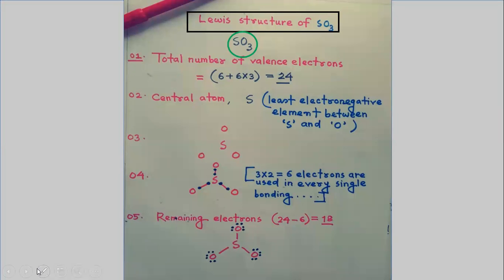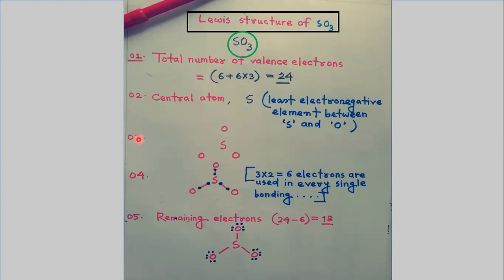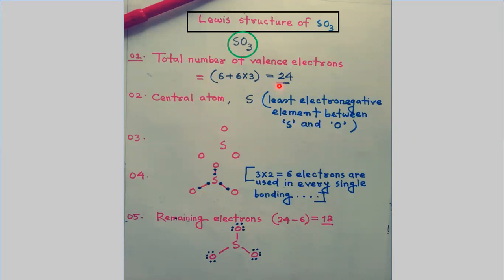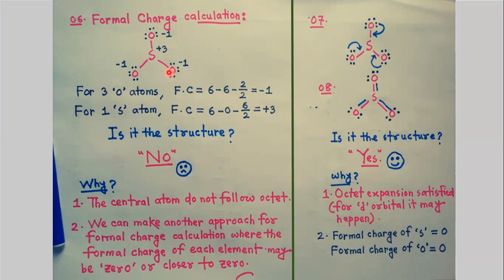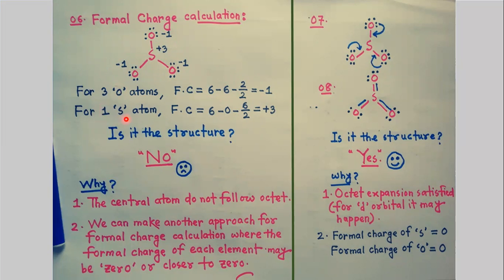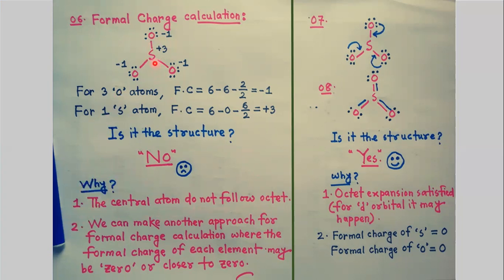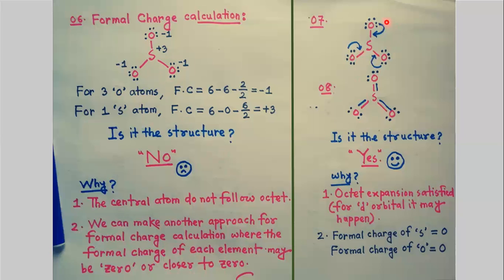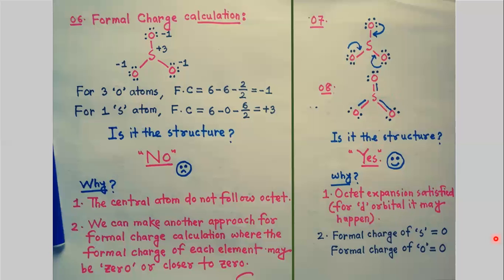Lewis structure of SO3 molecule II How to draw lewis structure of Sulfur trioxide II Bonding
In this video, you can learn how to draw the Lewis structure of SO3 ion. For drawing any lewis structure you have to follow some principles or rules:
1. Count the total number of valence electrons.
2. Identify the central atom/ element. [Note: least electronegative element of the periodic table acts as a central atom]
3. Arrange the other elements or atoms around the central atom.
4. Form a single bond(s) between the central atom and the outer elements.
5. Then places the remaining electrons on the outer elements to fulfil their octet.
6. If electron(s) still remaining or left then places them on the central atom.
7. If necessary use double or triple bond(s).

You have to also remember:
1. Octet rule.
i) Whether the central element follows the octet rule. ( e.g. C, N, O etc. elements follow the octet rule)
ii)Lower than octet ( compounds containing Be, B etc. as a central atom) having less than 8 electrons in their outer shell when they form a compound.
iii) Octet expansion ( elements having d-orbital can expand their octet. i.e. S, P, Si, Cl etc.)

2. Calculate the total formal charge.
                  F.C = V.E - Non-bonding electrons - B.E/2
3. Try to make the formal charge closer to zero (or zero).
4. Make sure it satisfies the net charge of the ion.
5. valency or covalency (maximum no. of electrons it can share or maximum no.of bonds it can form)

Lewis structures, also known as Lewis dot diagrams, Lewis dot formulas, Lewis dot structures, electron dot structures, or Lewis electron dot structures (LEDS), are diagrams that show the bonding between atoms of a molecule and the lone pairs of electrons that may exist in the molecule. A Lewis structure can be drawn for any covalently bonded molecule, as well as coordination compounds. The Lewis structure was named after Gilbert N. Lewis, who introduced it in his 1916 article The Atom and the Molecule. Lewis structures extend the concept of the electron dot diagram by adding lines between atoms to represent shared pairs in a chemical bond.

Lewis structures show each atom and its position in the structure of the molecule using its chemical symbol. Lines are drawn between atoms that are bonded to one another (pairs of dots can be used instead of lines). Excess electrons that form lone pairs are represented as pairs of dots and are placed next to the atoms.